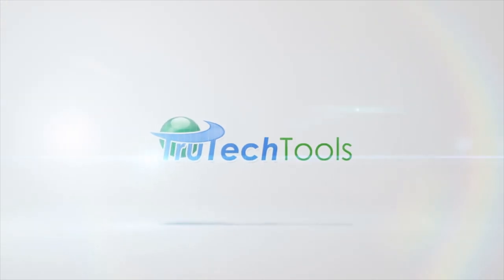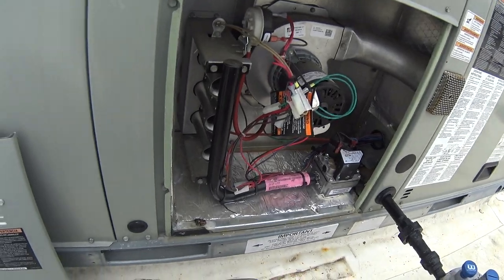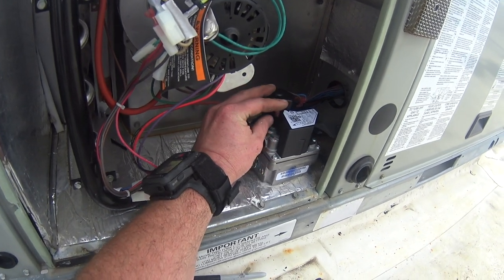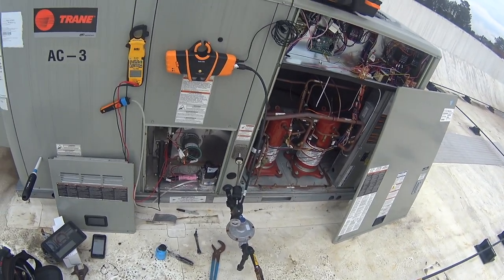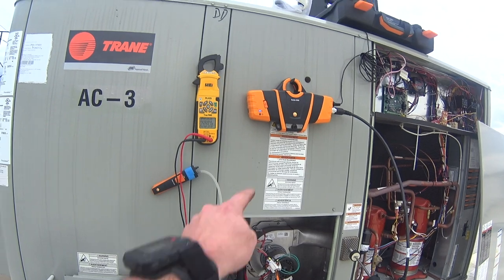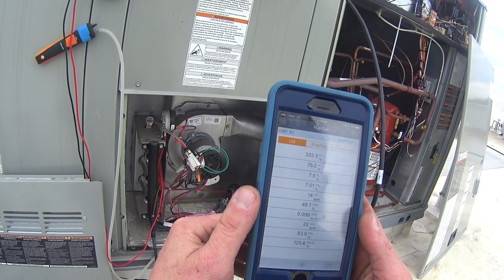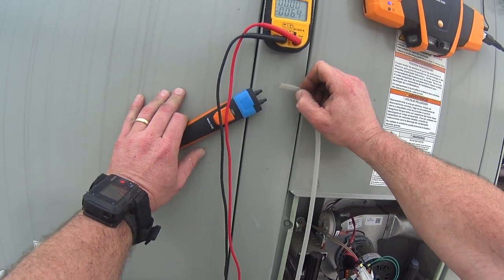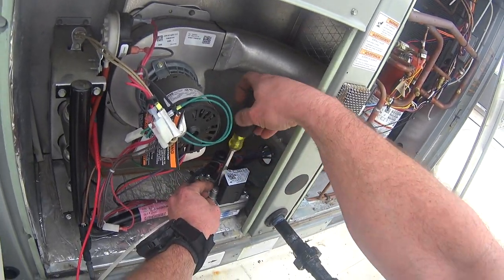HVAC Service: Trane RTU Gas Valve Replaced and Combustion Test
NEW FORUM!